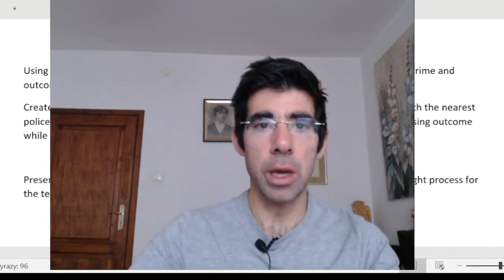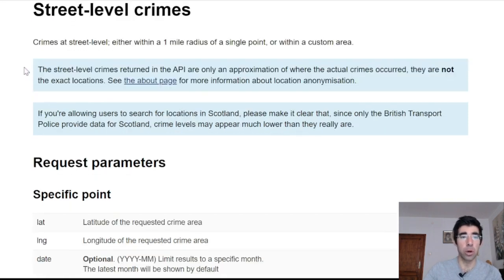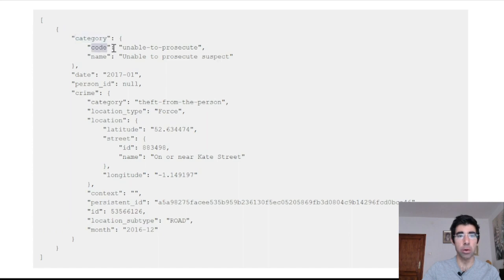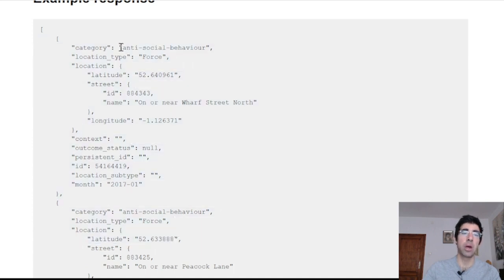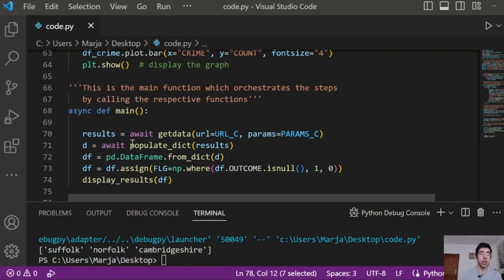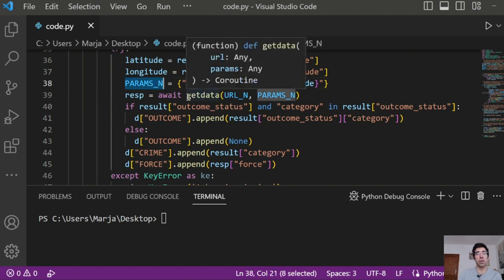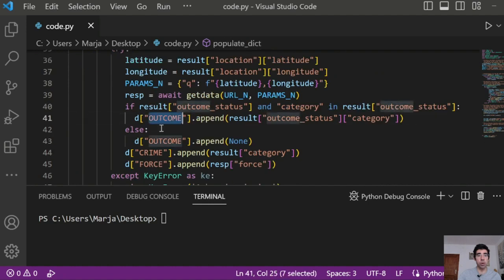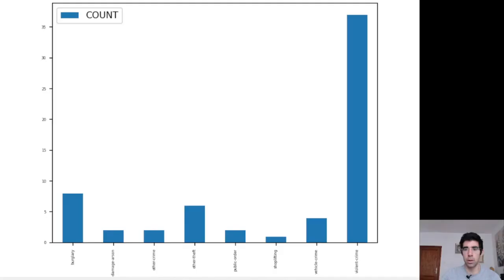Data Engineering Interview - Python - UK Construction Company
In this video we extract data related to street-level crime using the Police UK API We use Python and various libraries like asyncio, aiohttp, matplotlib etc in order to complete the requirements of the assignment.